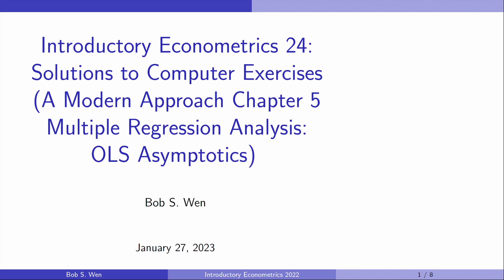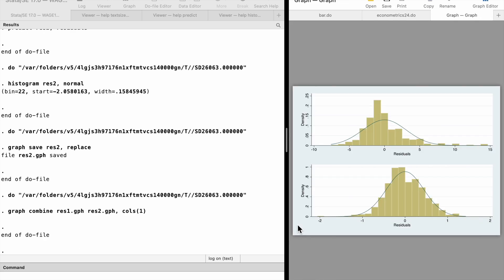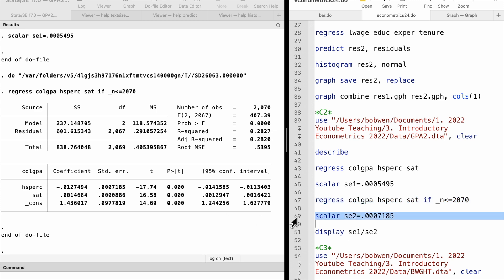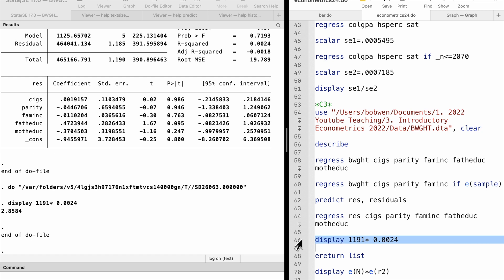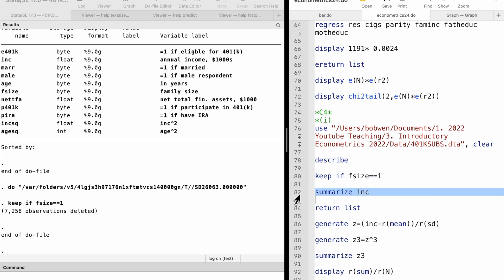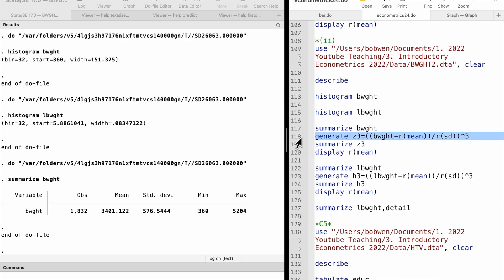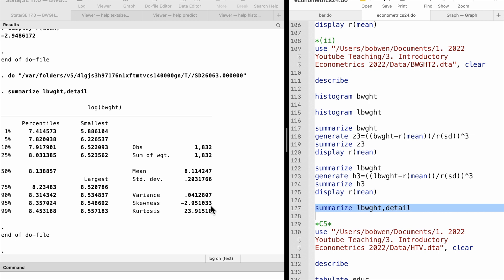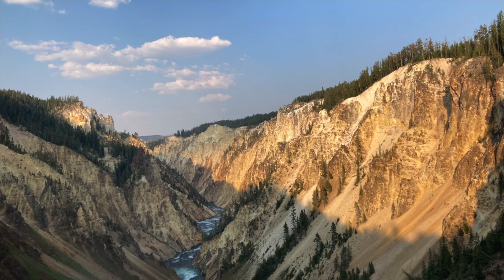Solutions to Computer Exercises (A Modern Approach Chapter 5) | Introductory Econometrics 24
Statistic Large Sample Properties